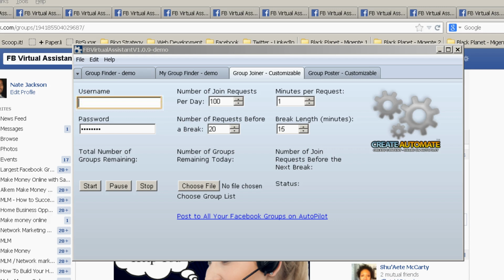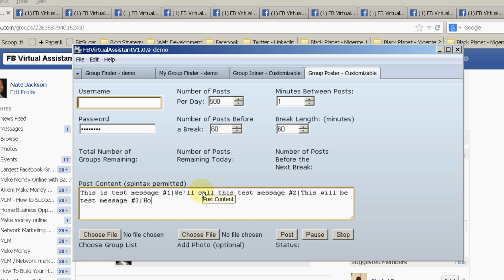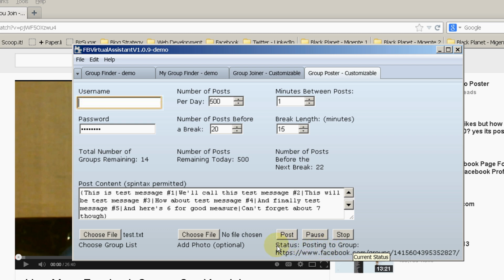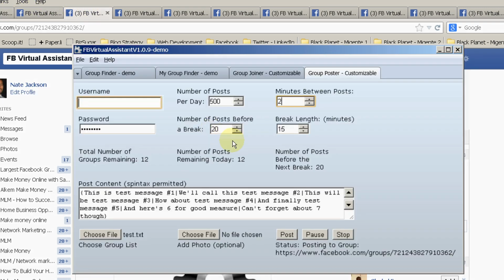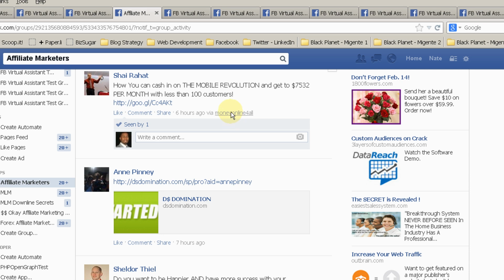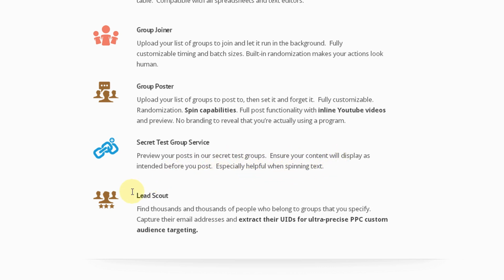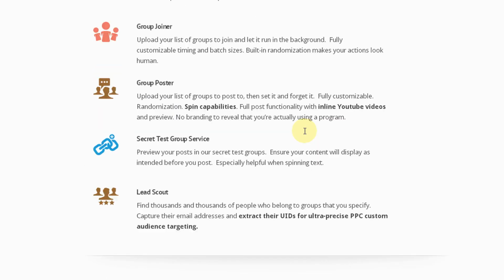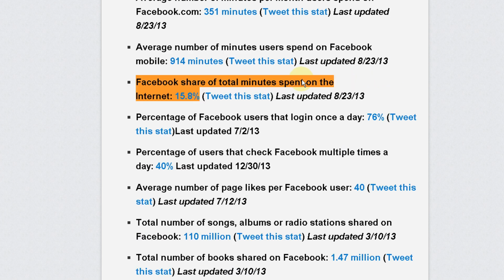Facebook Groups Poster -How to Post to Facebook Groups Automatically- Facebook Autoposter Software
The best All-in-One Facebook Groups Poster. This Facebook Autoposter Software automates all of your Facebook marketing activities.  This tutorial explains how to post to Facebook Groups Automatically using the Facebook automation tool connection module.

Facebook Autoposter
facebook auto poster
facebook groups poster
facebook autoposting software
facebook auto posting software
facebook group posting software
facebook groups posting software
facebook auto joiner
facebook auto post
facebook auto poster 2016
facebook groups auto poster
facebook group poster
facebook marketing
facebook marketing software
facebook poster